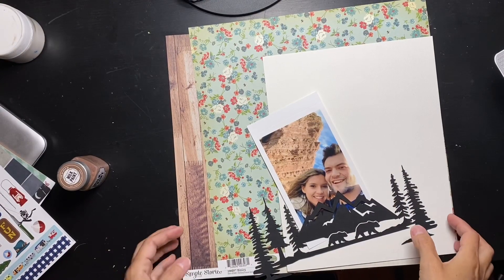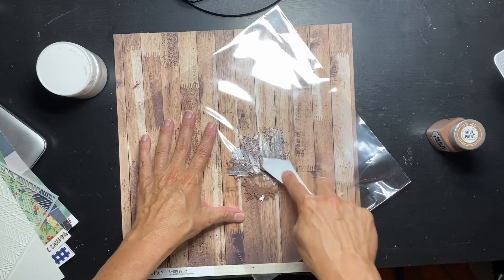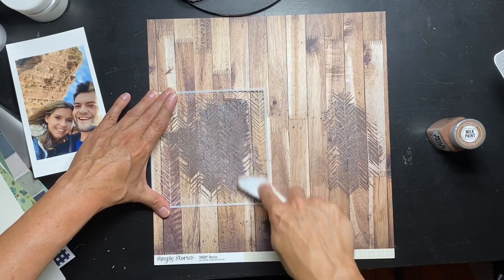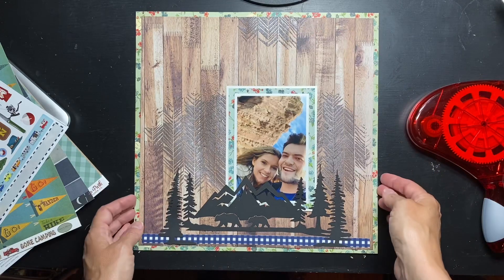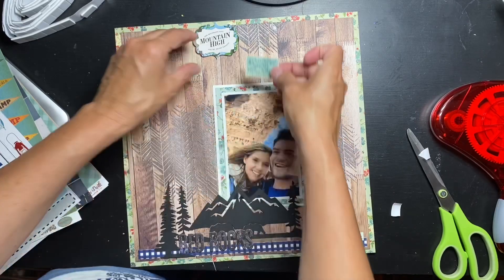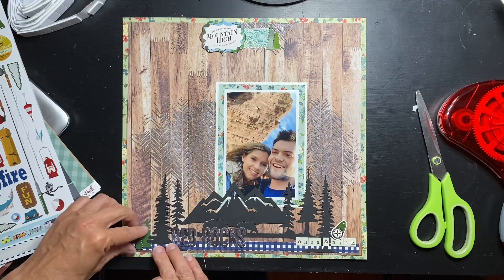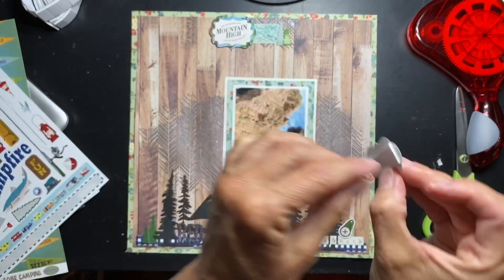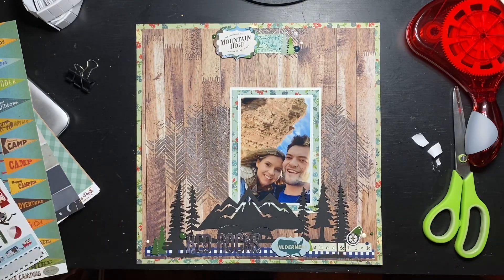{Not} Just for Boys Kit Club - “Great Outdoors” Theme Kit” - {Red Rocks} - June 2020